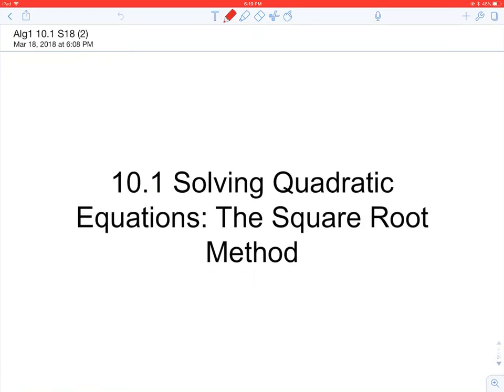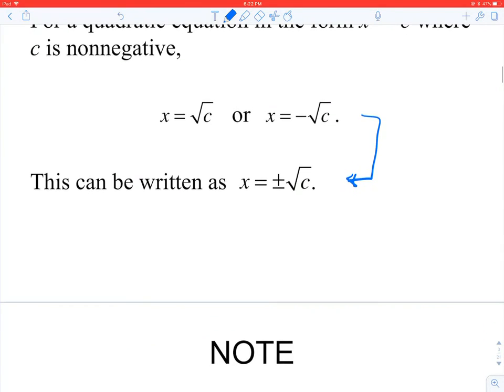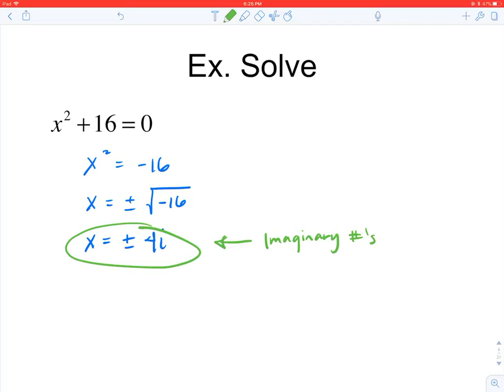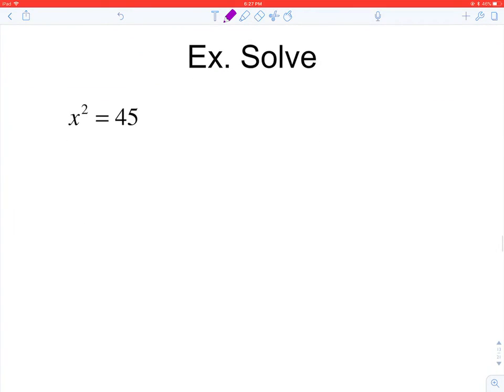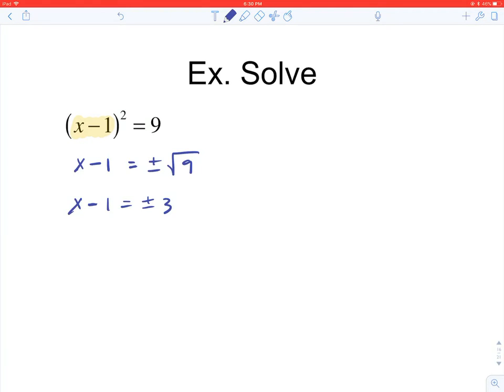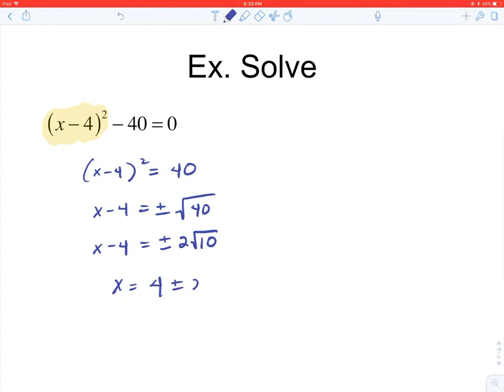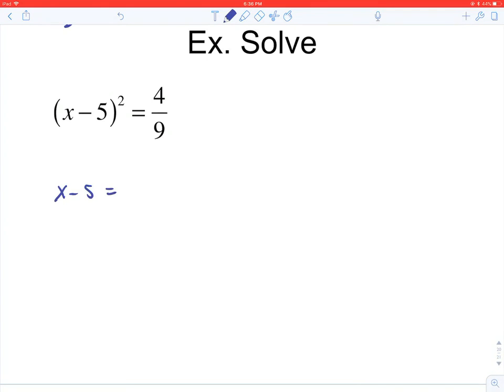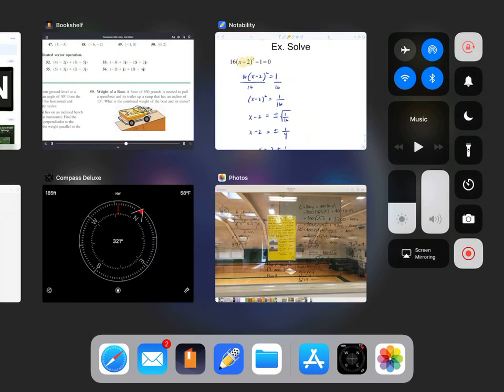Alg1 10.1 Lesson